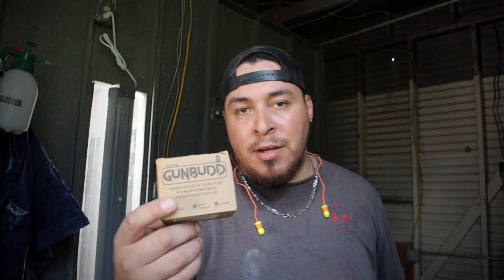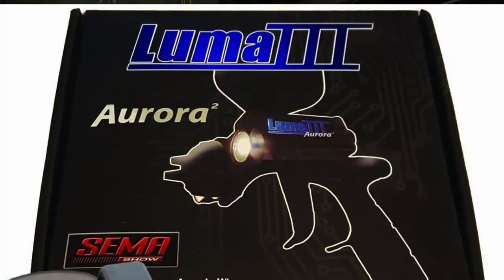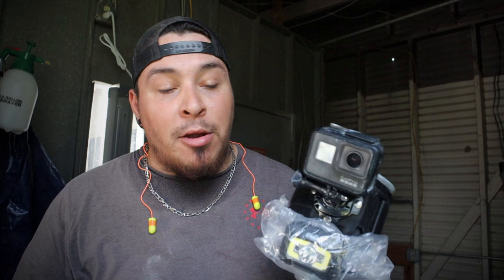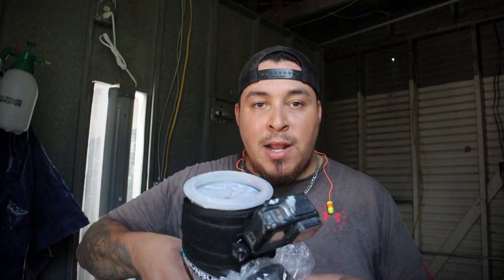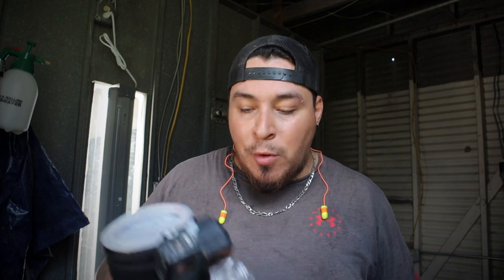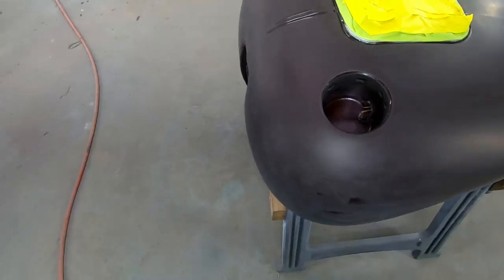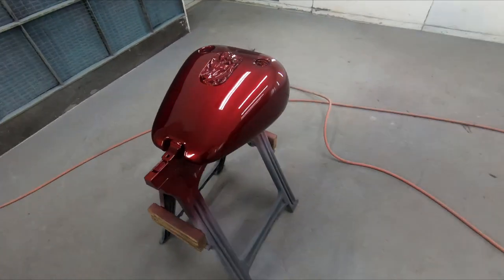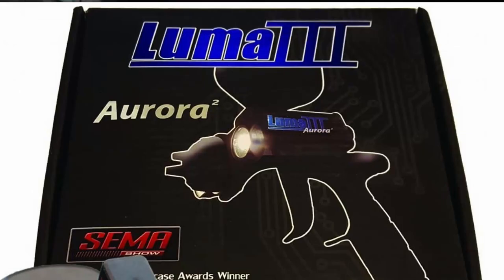Gunbudd spray gun led short term review!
#49 -  Here is a quick review of the Gunbudd spray gun LED light. it is a more affordable solution than the Luma III. It not however, a replacement to the luma III. ! subsribe so you can see the final product on the upcoming videos! This is only the beginning!
Make sure yall check out the links below and give the pages a follow. I will be doing a giveaway soon and you do not want to miss out! Don't miss out on future videos!
A-Roll was shot on the Canon M50 and edited in davinci resolve. I wanted to share this to showcase my passions with you all!